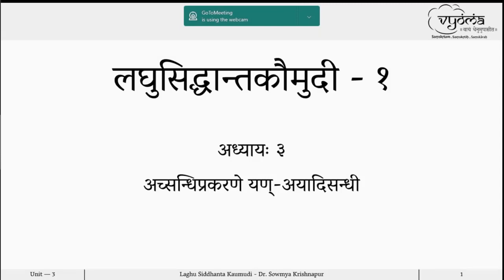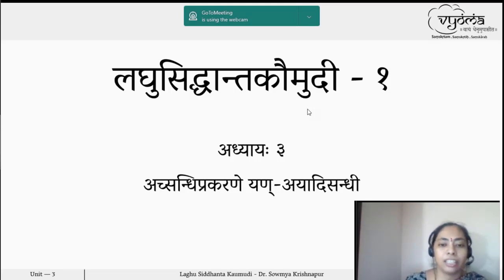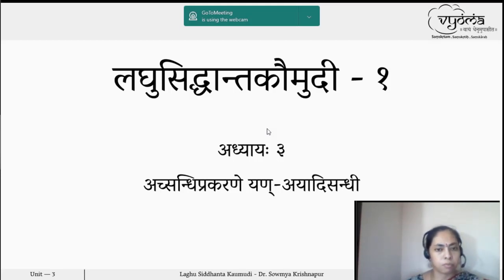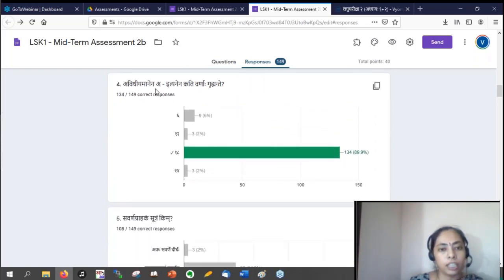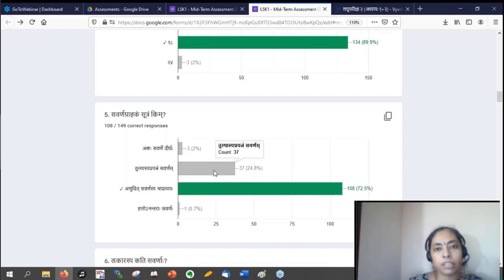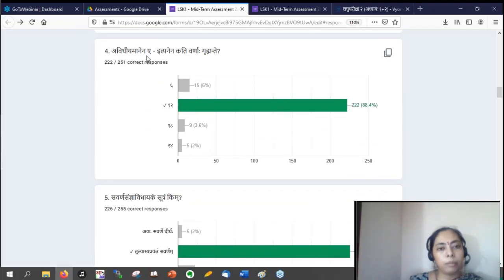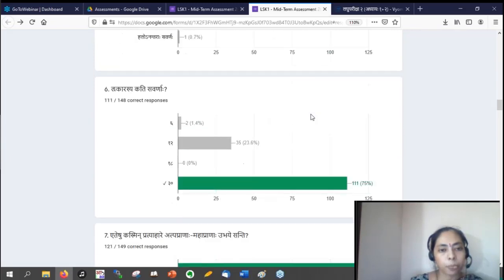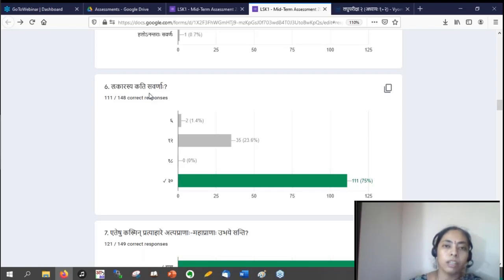Assessment 2 | Discussion | Laghu Kaumudi Part 1 | Dr. Sowmya Krishnapur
"लघुपरीक्षा २ (संज्ञाप्रकरणं पूर्णम्) - उत्तराणां चर्चा

The above topics have been covered here.